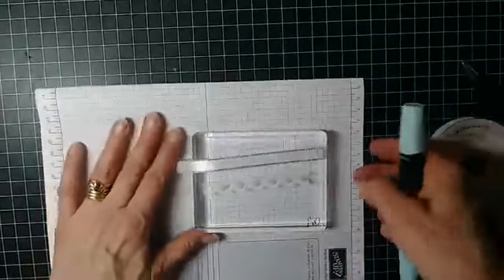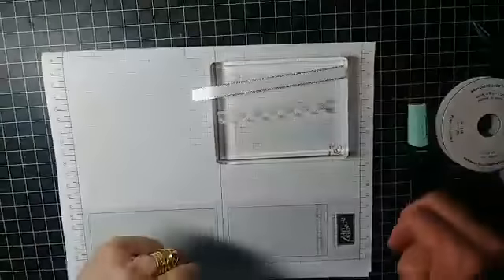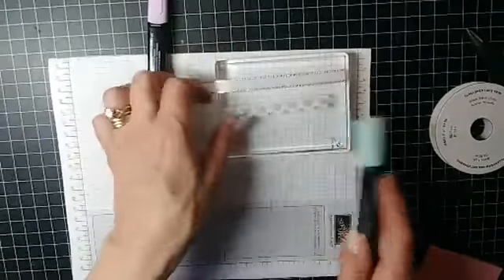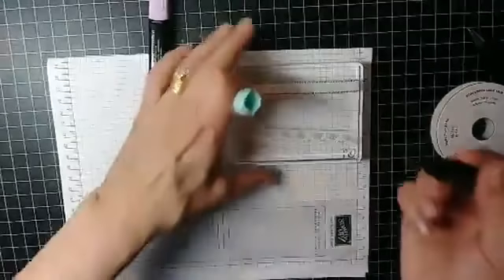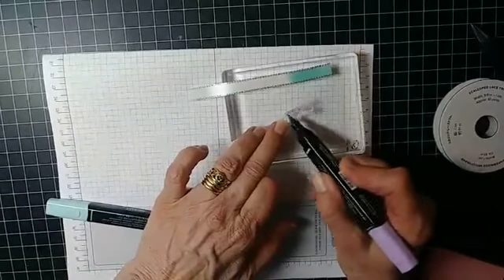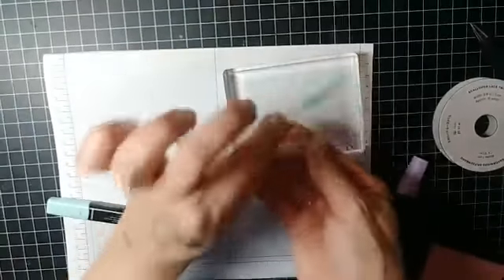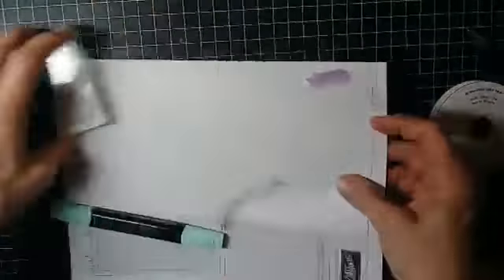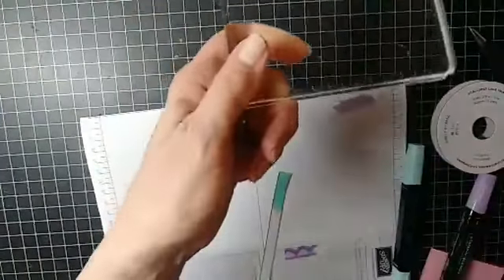How do I Color Ribbon with Stampin' Blends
How do I have every color of Stampin' Up! ribbon without breaking the bank?

In this short video Anne shows you how to color any ribbon using Stampin' Up! Blends alcohol markers. She will also show you a quick trick so you don't ruin your coloring surface!